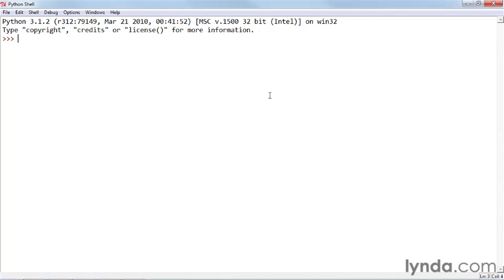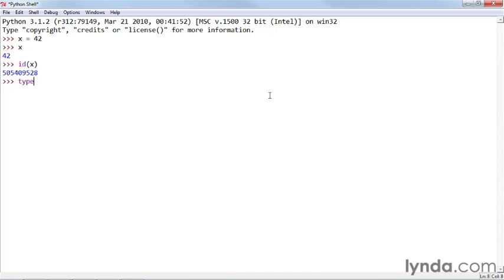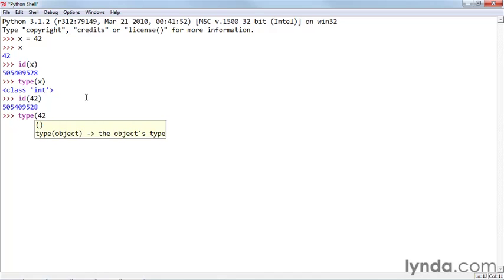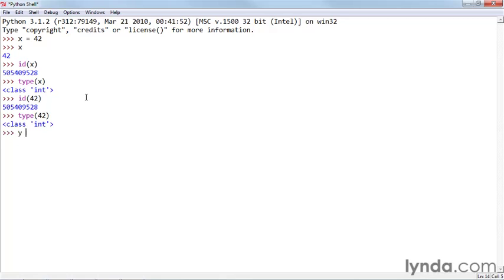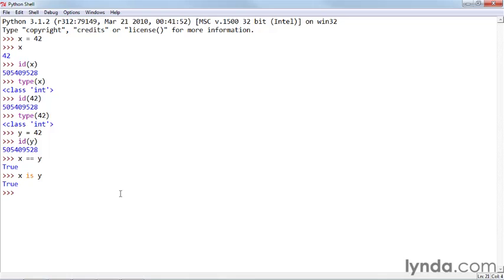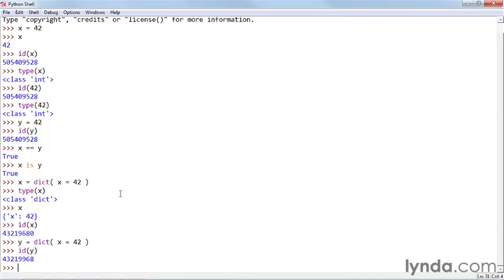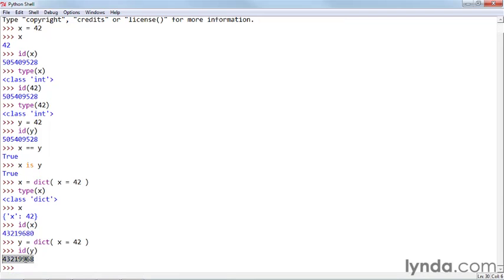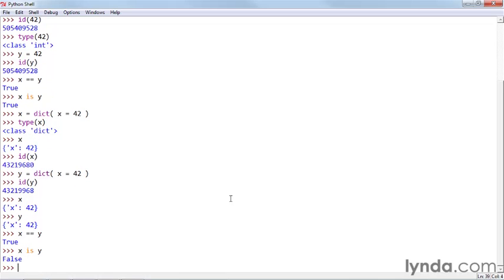0507 Finding the type and identity of a variable